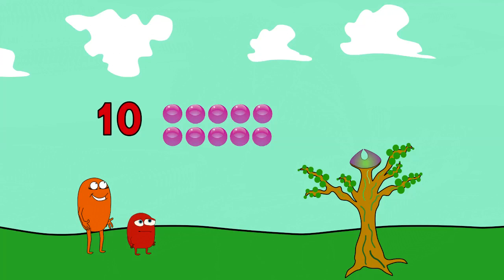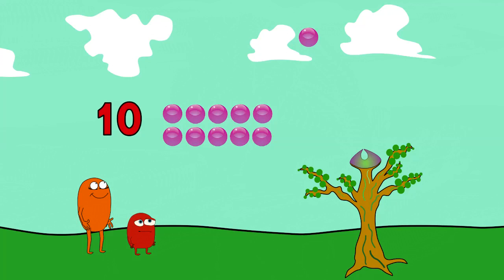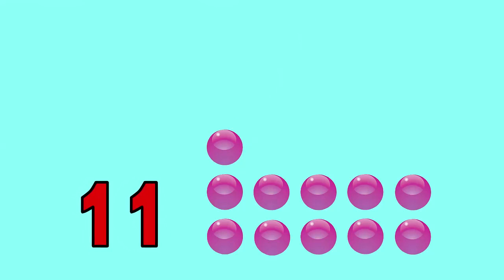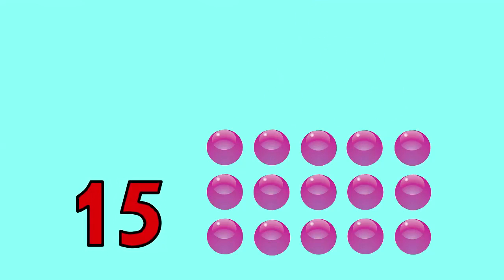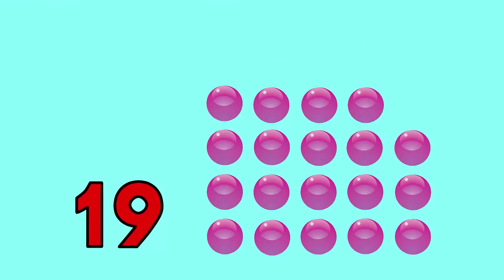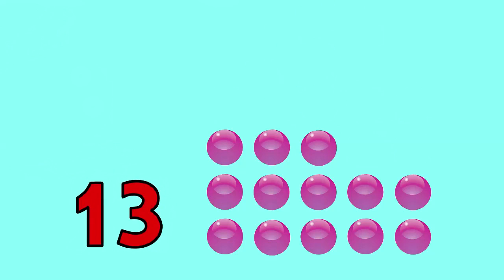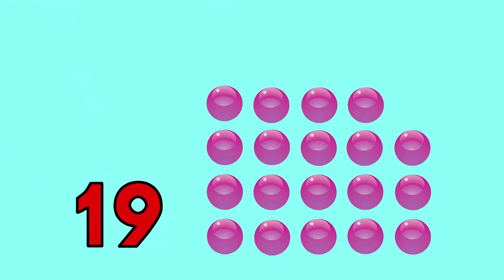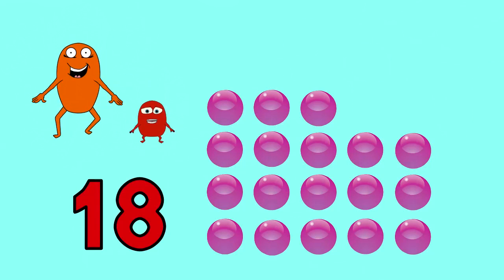Count Past 10 and Up to 20 - The Numberniks #4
In this episode, kids will learn to go past ten and up to 20. Every number is shown with the quantity that it represents. In this fun story and music video the counters are bubbles from the Bubble Tree